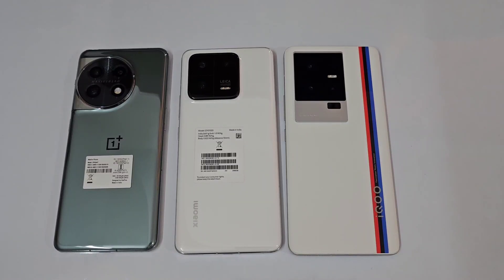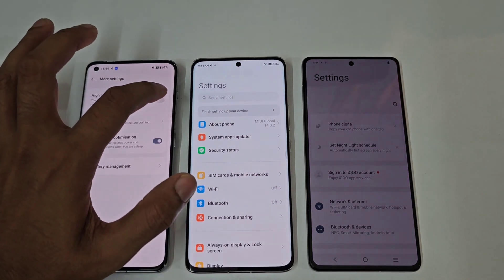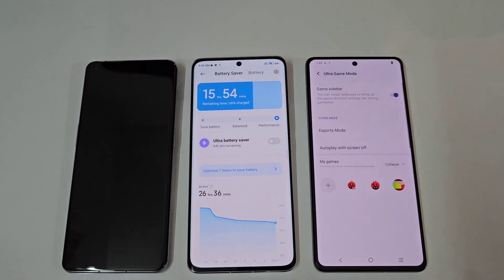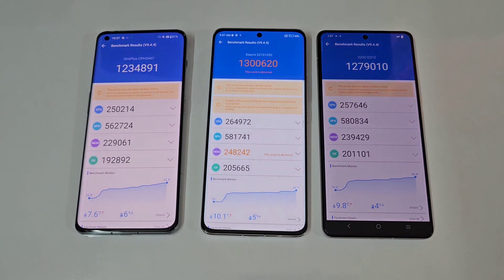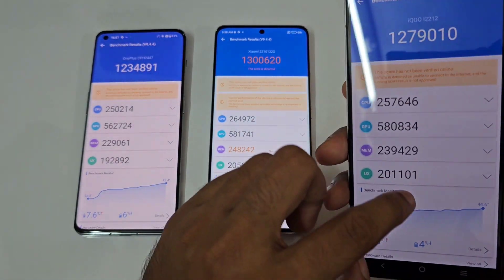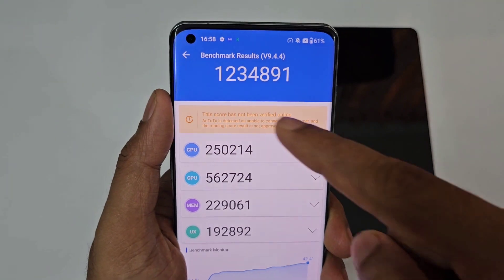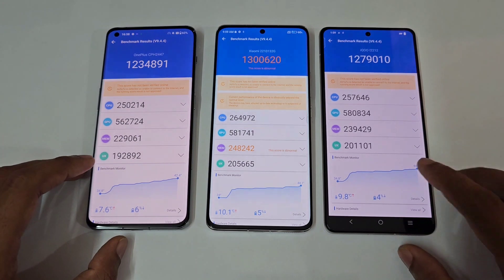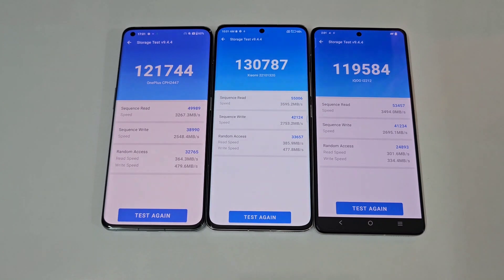Xiaomi 13 Pro Antutu Benchmark Test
Xiaomi 13 pro vs oneplus 11 antutu benchmark test